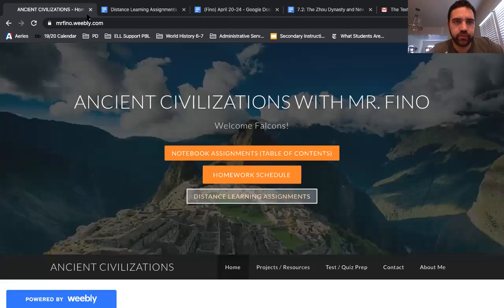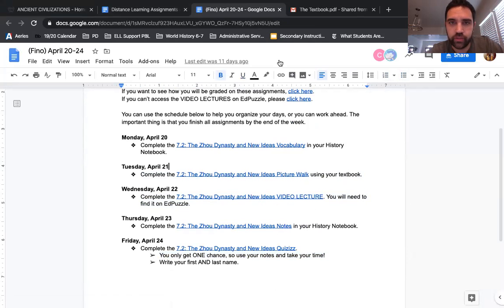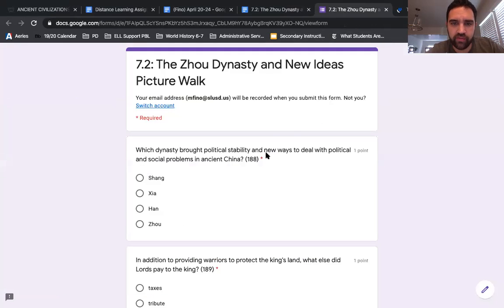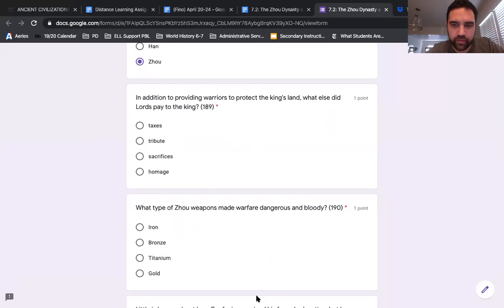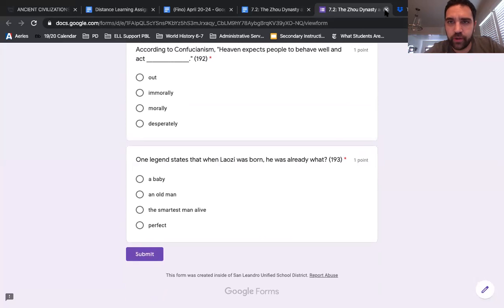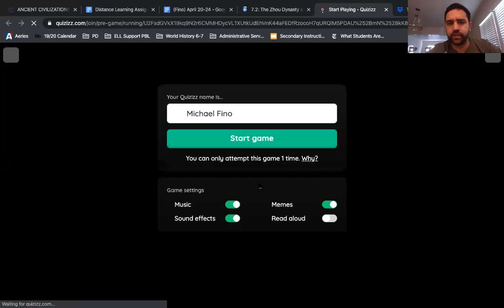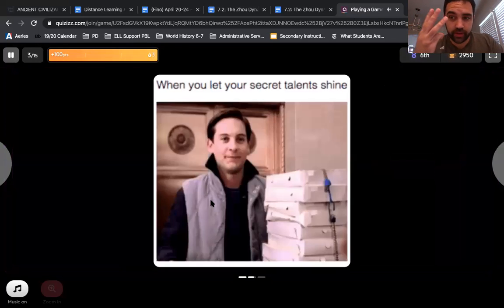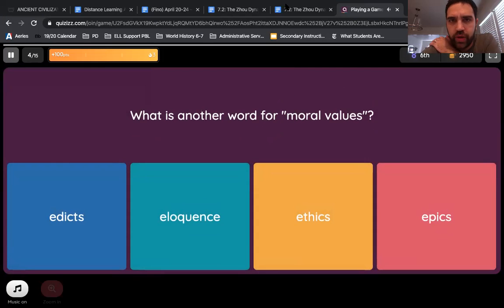How to complete weekly assignments in Mr Fino's Class